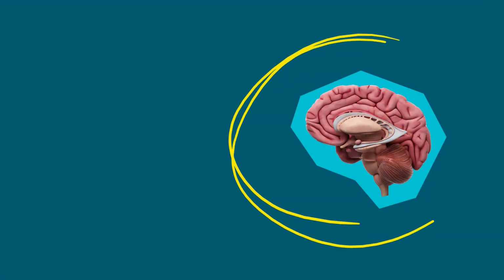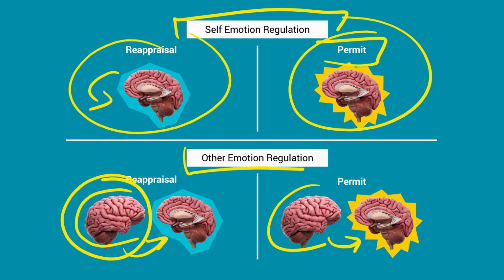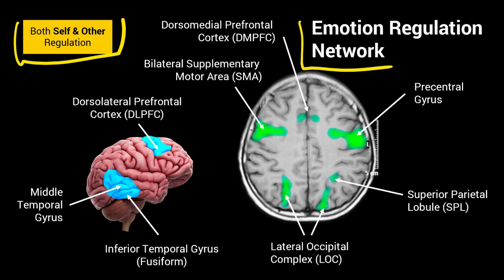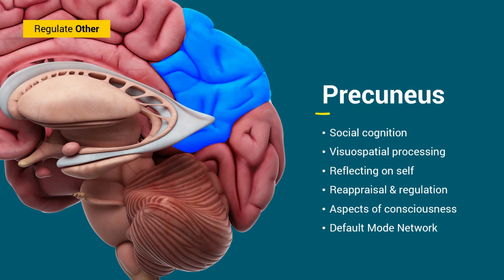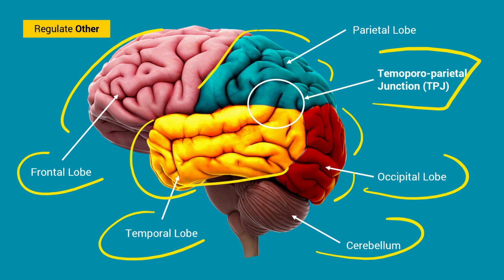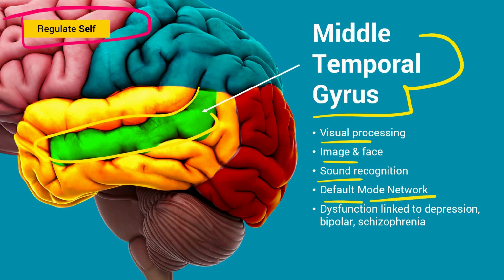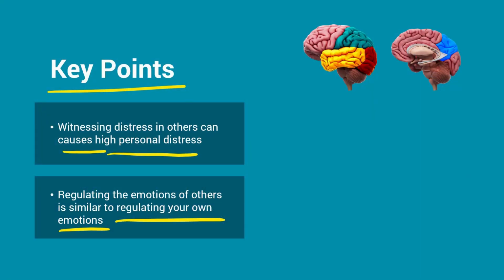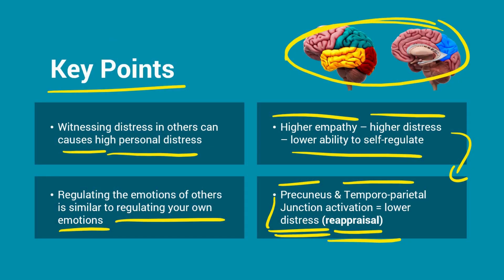Brain Scans When Regulating the Emotions of Others